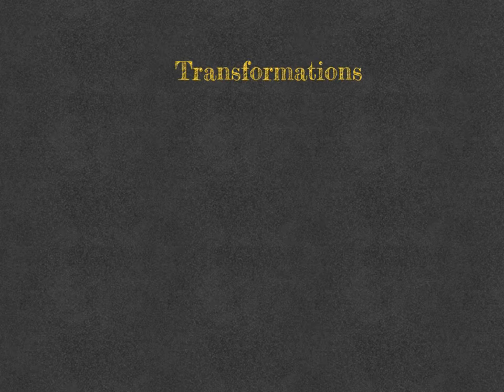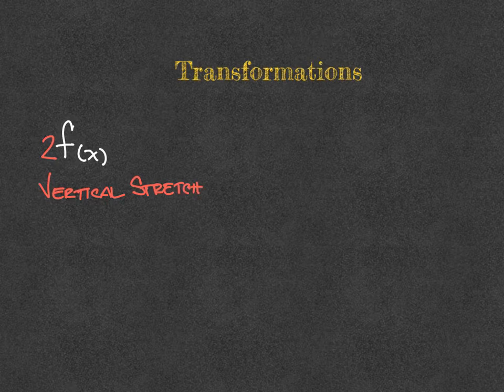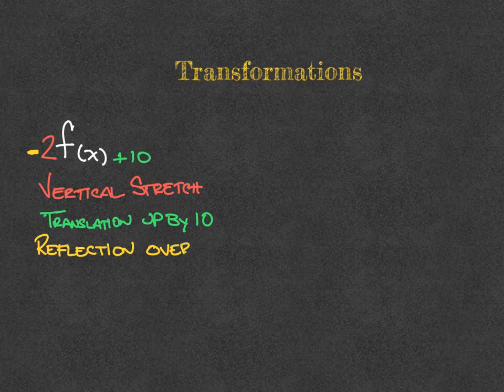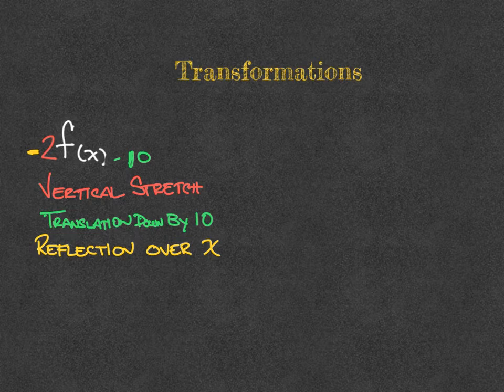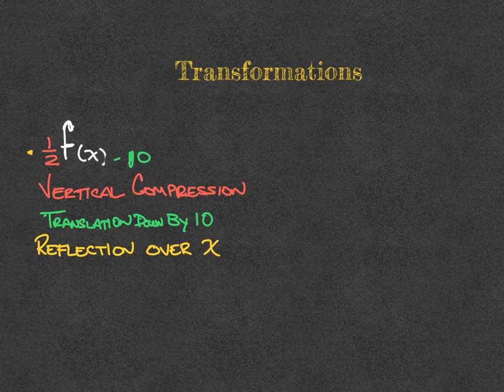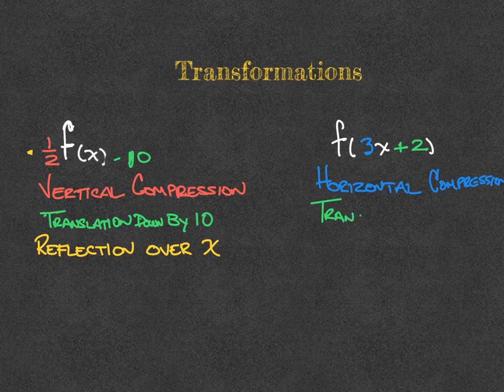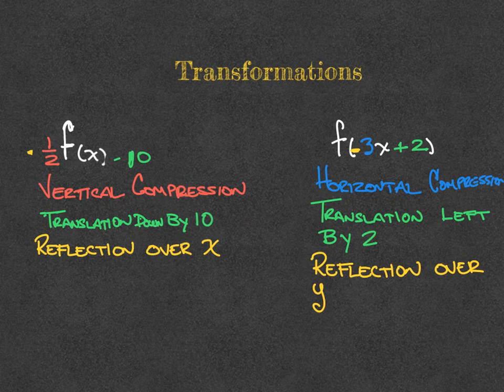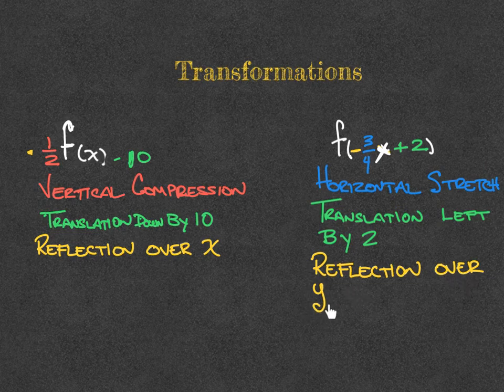Transformations clarifications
This video is intended to clarify questions with function transformations.